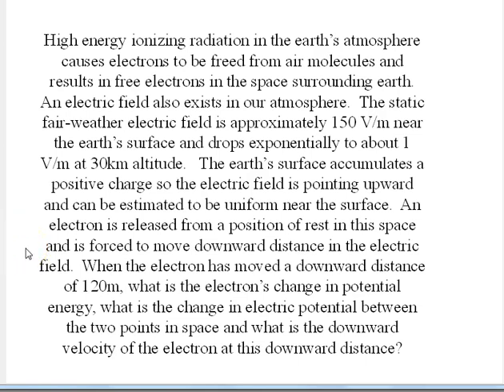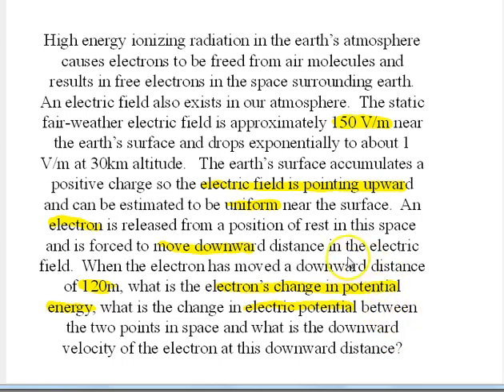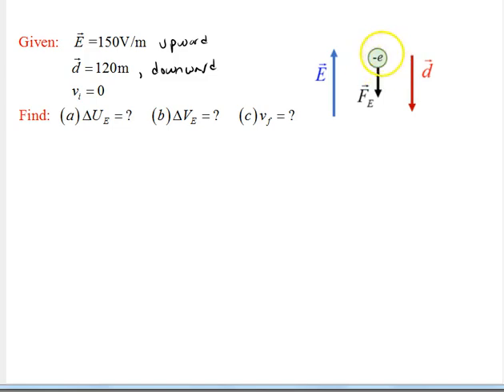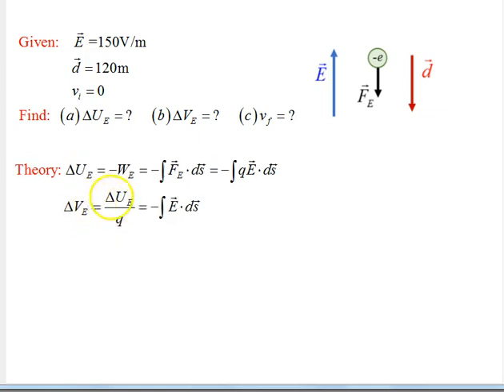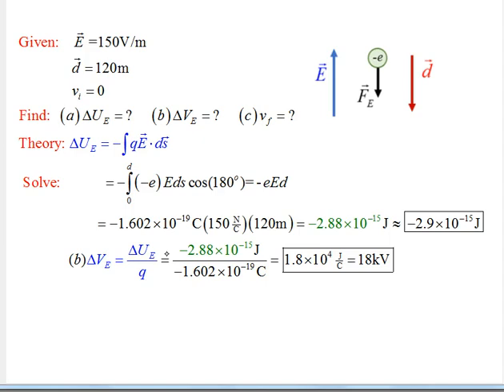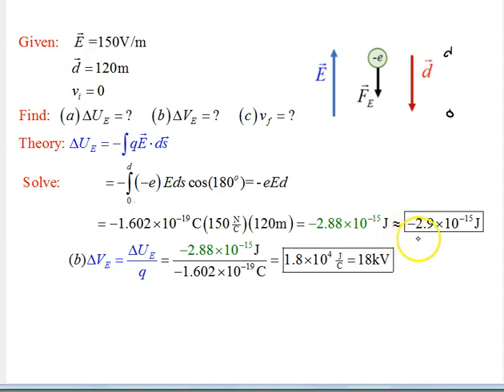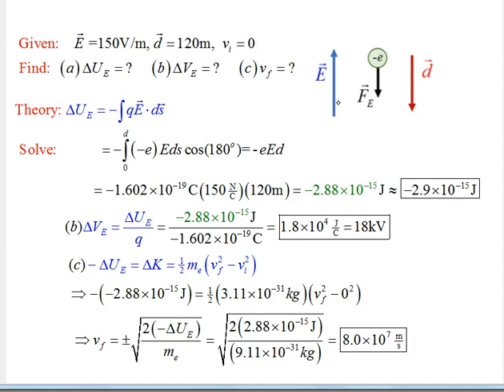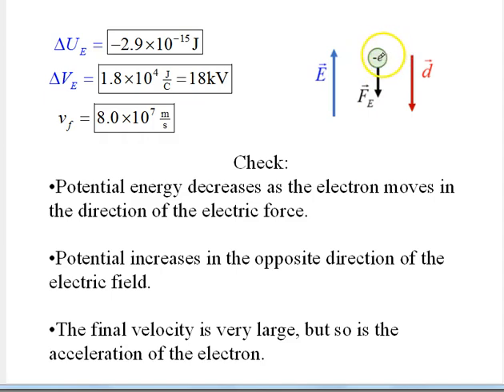PHY301 MOD4A Example 1